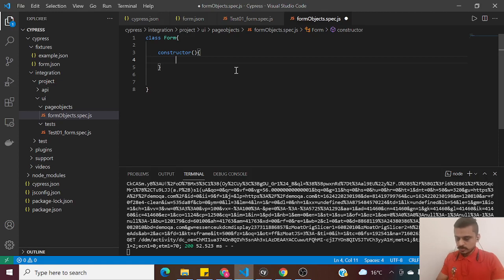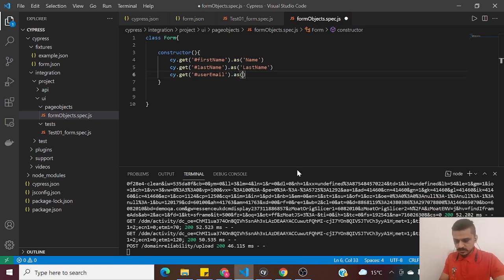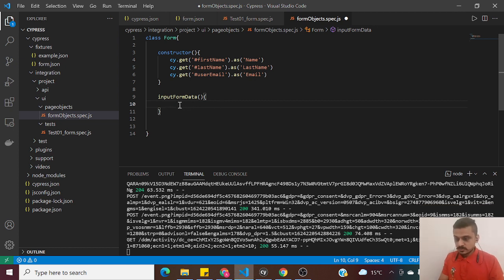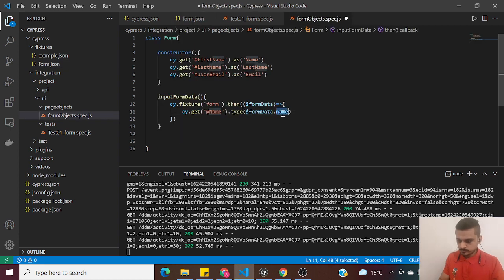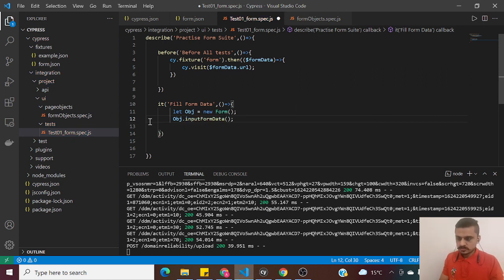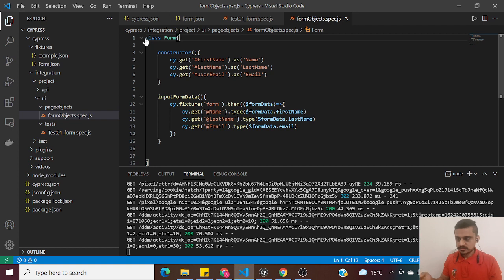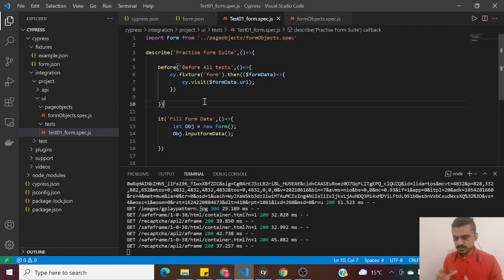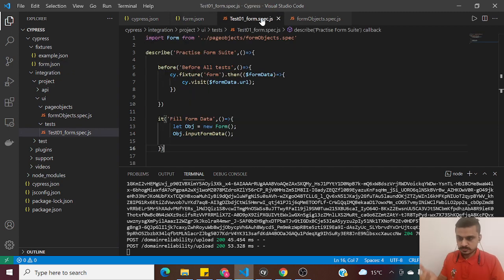CypressE2E_Part2_Continued_Export Import Classes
Using Constructors to Initialise Data and store as aliases
Export Classes and latest import them
Using Javascript Class, Constructors and methods

Note: We can store Aliases in before hook, if its just one test in that spec file